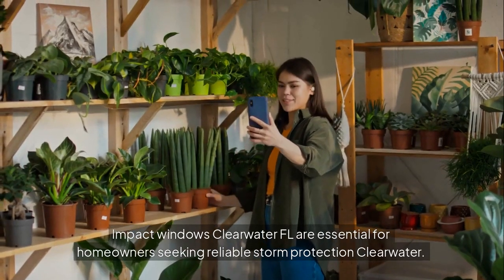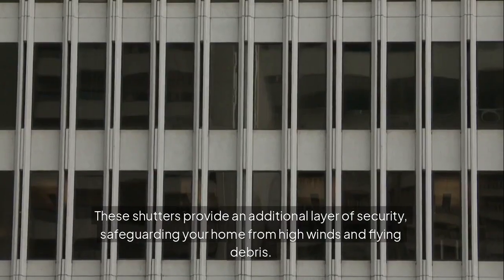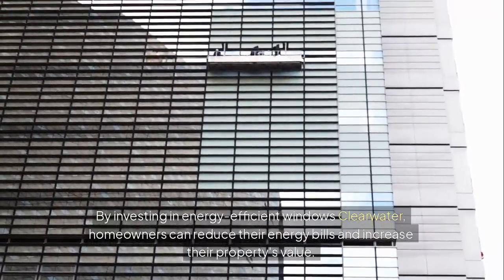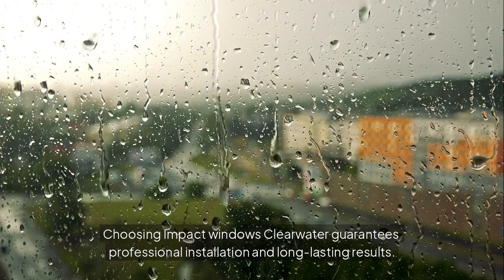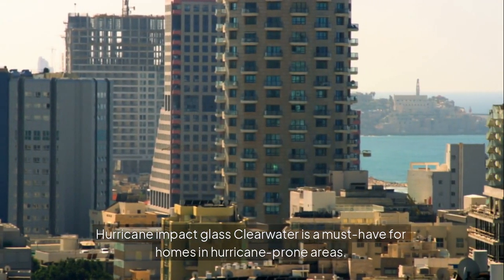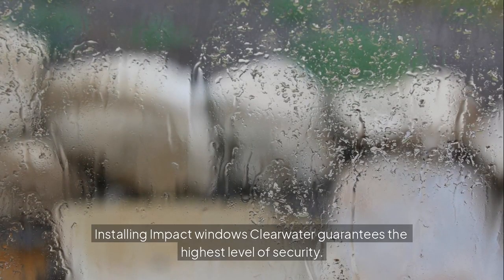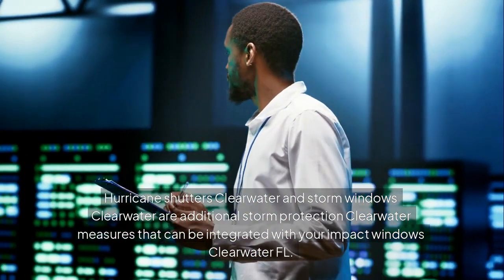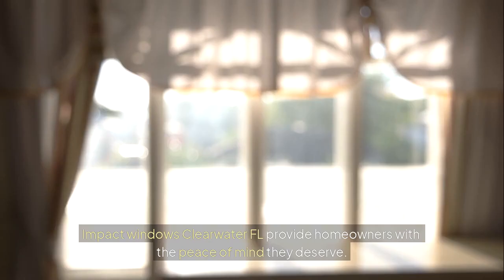impact windows Clearwater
- Impact windows Clearwater FL are essential for homeowners seeking reliable storm protection Clearwater. These windows are designed to withstand the harshest weather conditions, providing peace of mind during hurricane season. With impact-resistant windows Clearwater, you can ensure the safety of your home and family. Impact windows Clearwater provide the best combination of durability and security for your property.

Window installation Clearwater is a crucial service for those looking to upgrade their homes with energy-efficient windows Clearwater. Professional window contractors Clearwater offer expert window solutions Clearwater, ensuring a seamless installation process. Whether you need window replacement Clearwater or custom windows Clearwater, experienced contractors can meet your needs. Impact windows Clearwater should be a top consideration when upgrading your windows for safety and efficiency.

Hurricane shutters Clearwater are another effective storm protection Clearwater option. These shutters provide an additional layer of security, safeguarding your home from high winds and flying debris. For comprehensive window safety Clearwater, consider combining hurricane impact glass Clearwater with durable shutters. Impact windows Clearwater, when combined with hurricane shutters, offer the highest level of protection against storms.